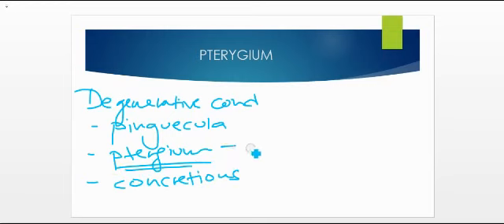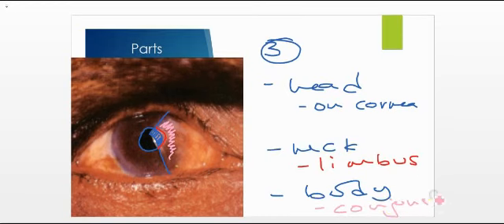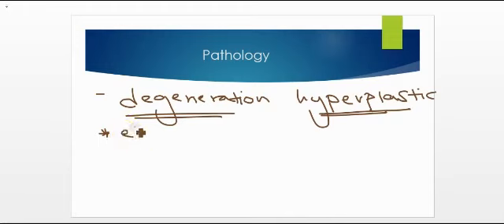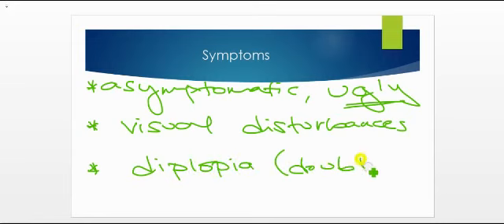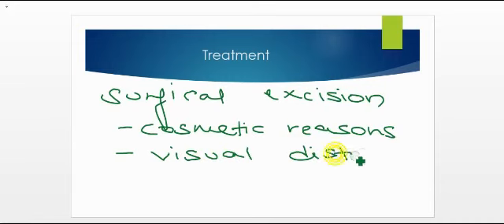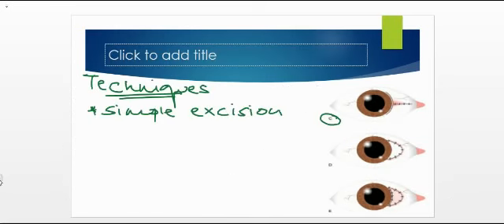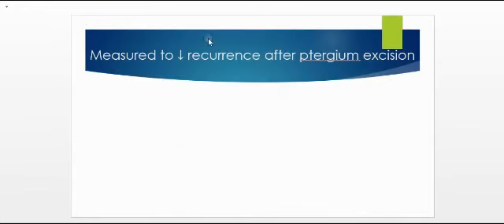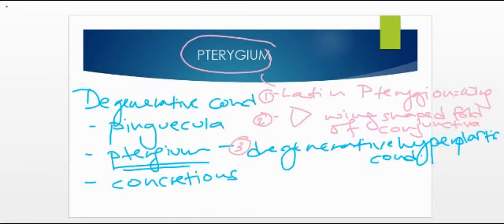PTERYGIUM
Brief idea about pterygium based on my understanding. Hope it helps. If anything I have mentioned is inaccurate do let me know. Happy watching.